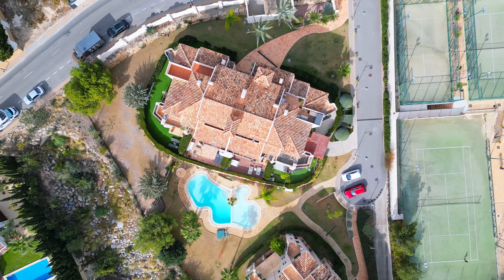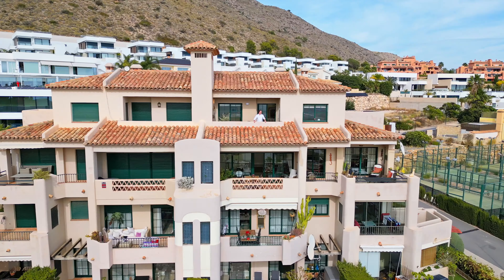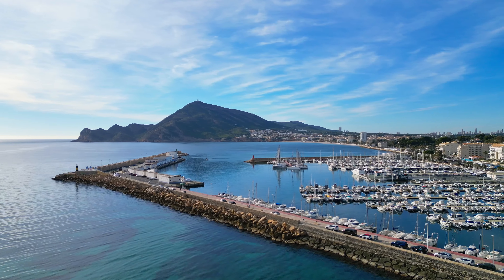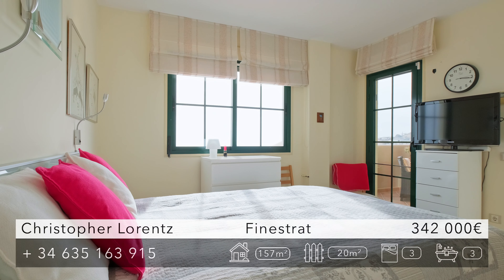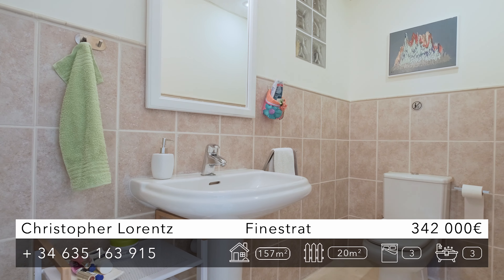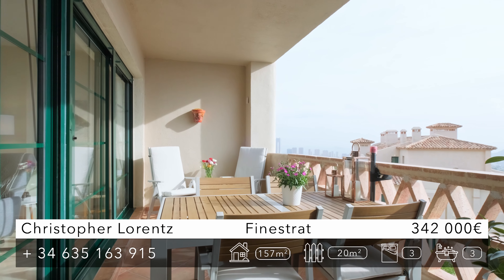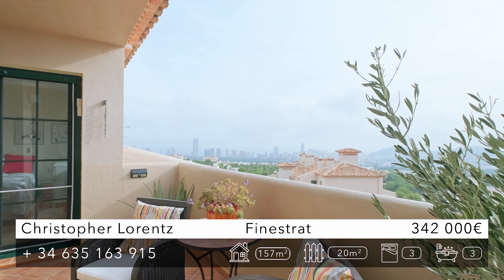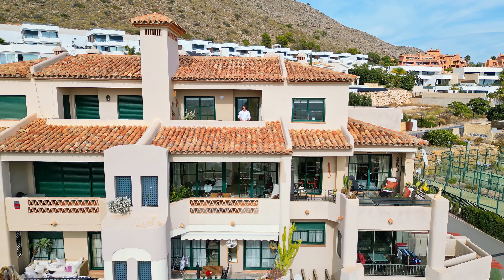SOLD - Inside this incredible penthouse duplex with breathtaking views in Finestrat | Property Tour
Today, we are touring this stunning property in Finestrat. This penthouse duplex boasts 3 bedrooms, 3 bathrooms, 3 terraces, a private parking garage, a community pool, and amenities, all in close proximity to some of the best golf courses north of Costa Blanca. Additionally, enjoy incredible views of the sea, mountains, and the Benidorm skyline. The penthouse duplex is conveniently located near all essential facilities.